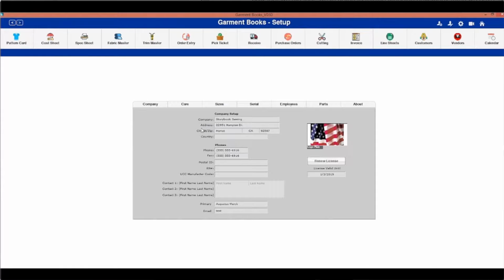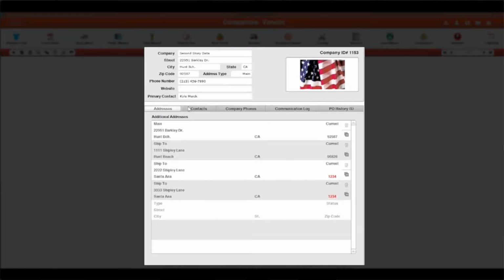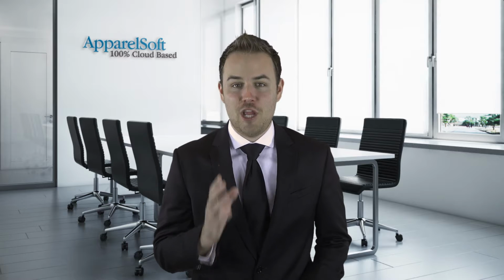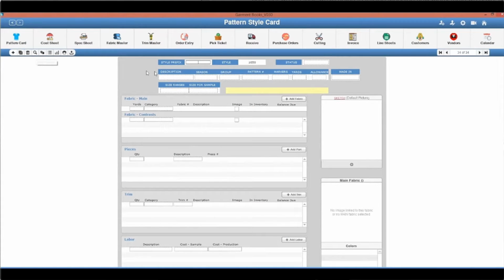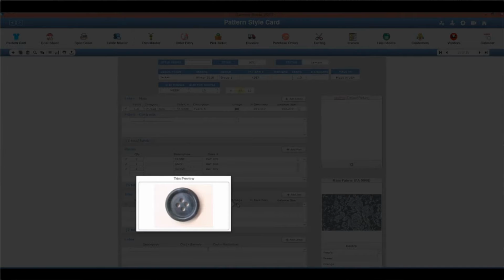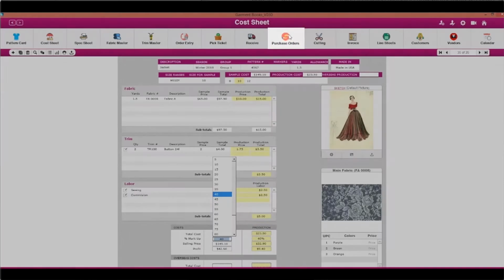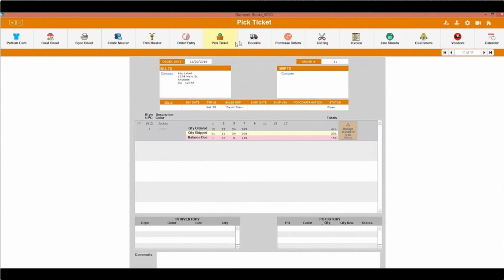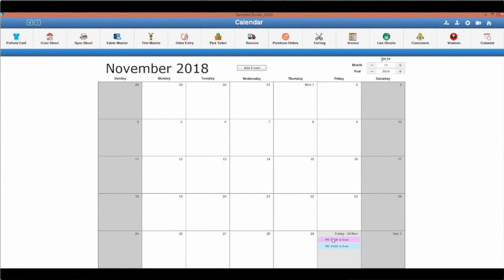Garment Books Office Video